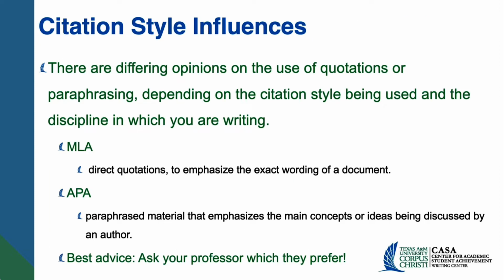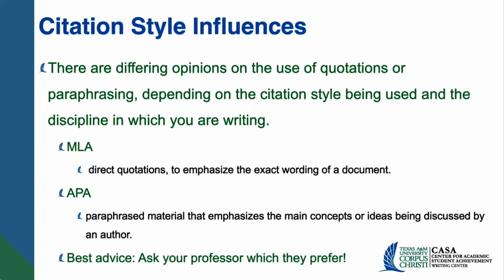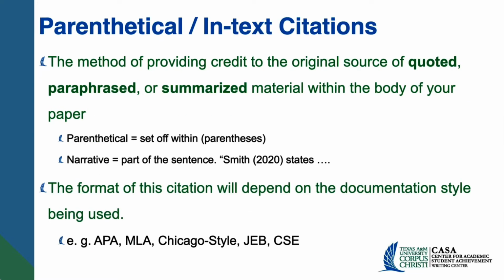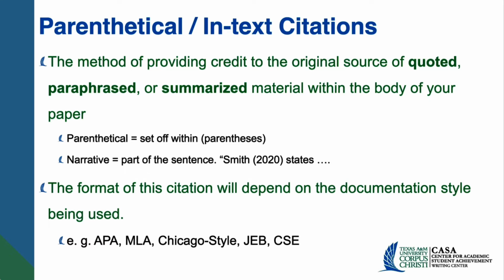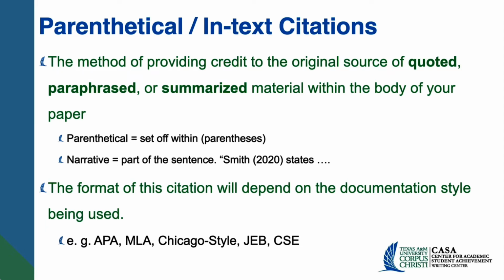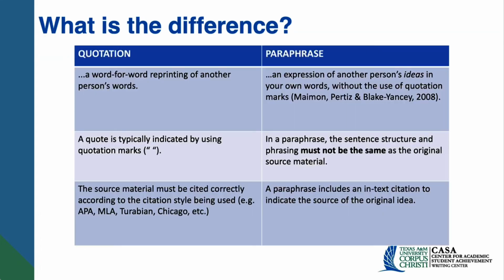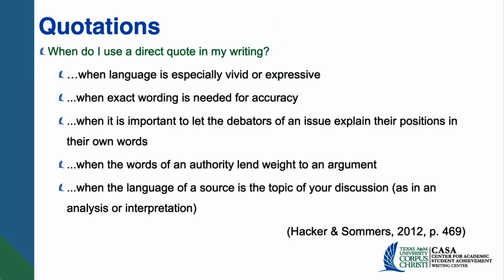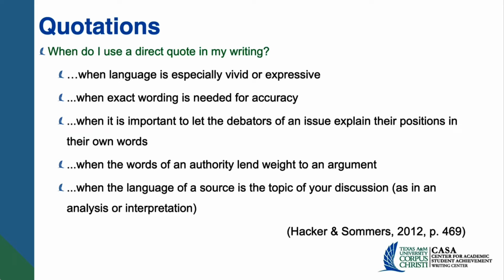Plagiarism Tutorial Module 4: Citing Sources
This plagiarism tutorial playlist was created by the Mary and Jeff Bell Library and Writing Center at Texas A&M University Corpus Christi. This video is part 4 of 5.